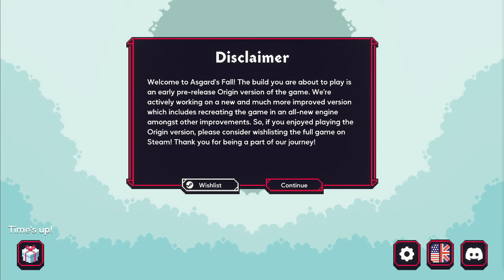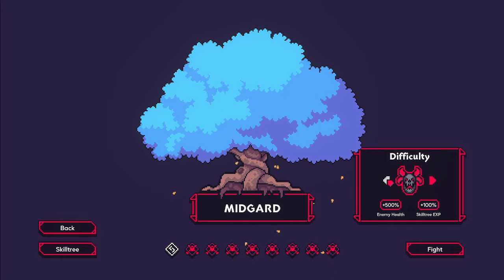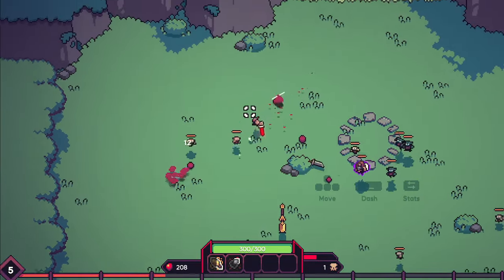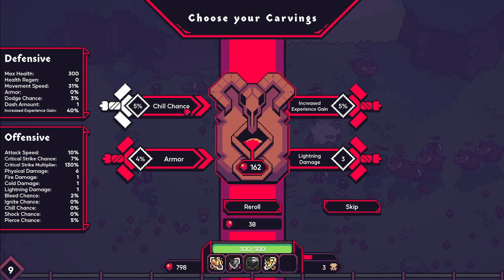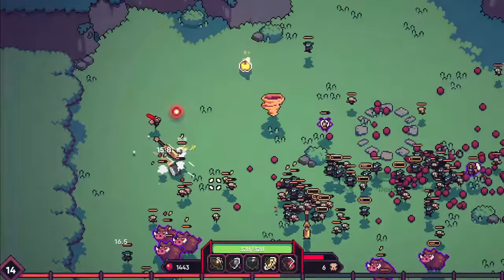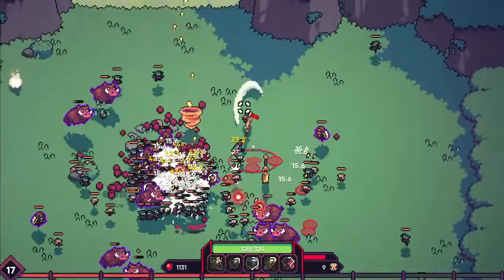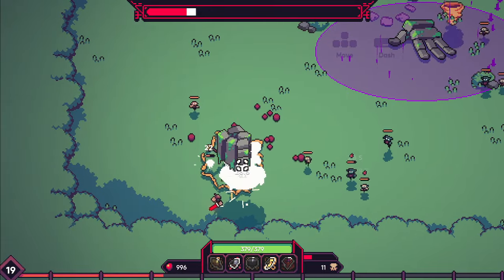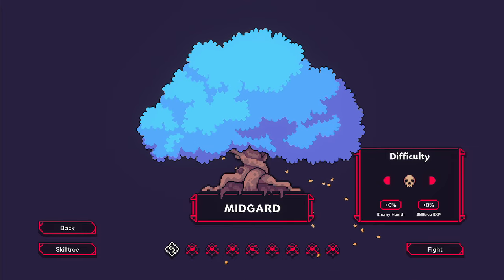A FREE viking bullet hell concept worth trying | Asgardsfallorigins 1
Embark on an epic saga in Asgard's Fall, a Norse Survivors-like Roguelite. Fight your way through hordes of creatures and let the gods feel your relentless wrath. How will your saga unfold?